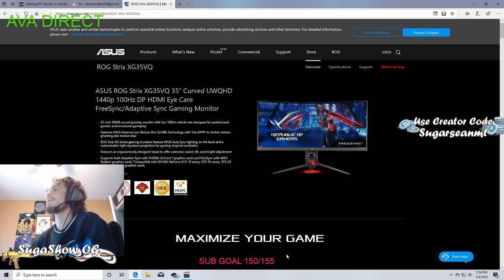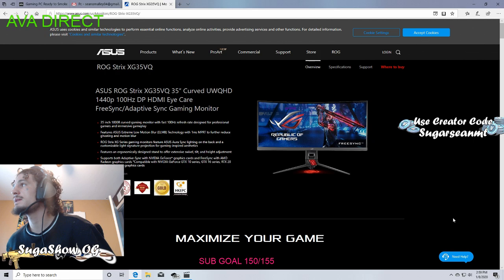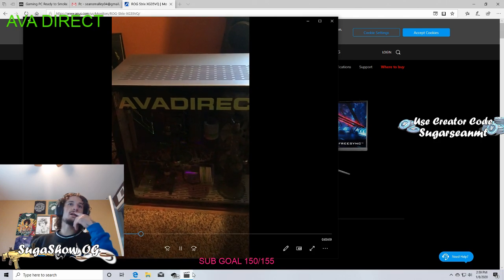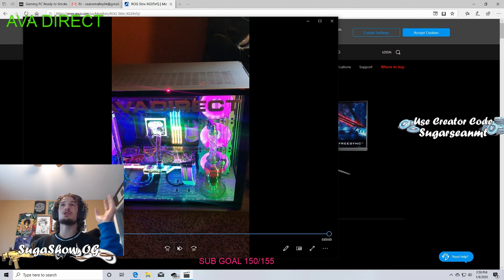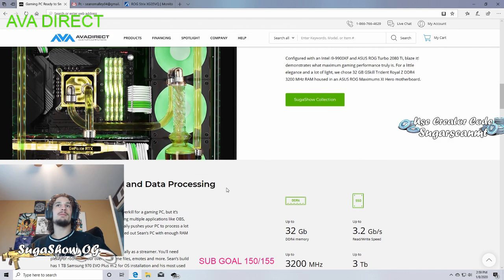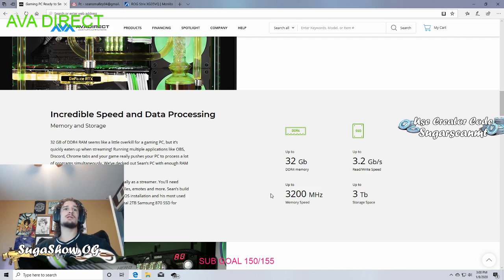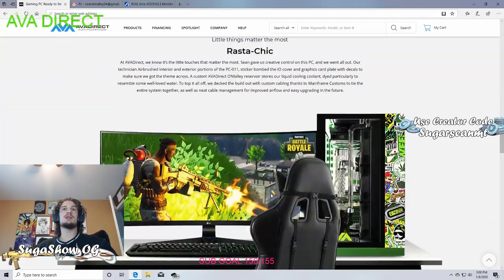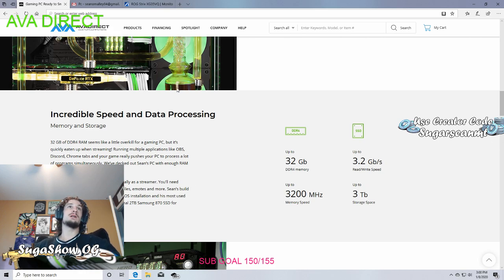Sugas Custom PC is INSANE